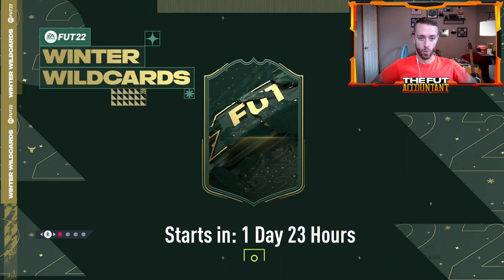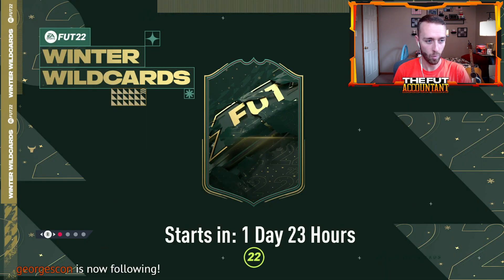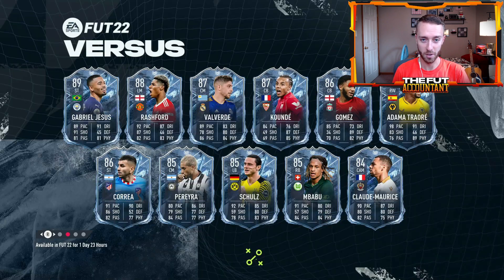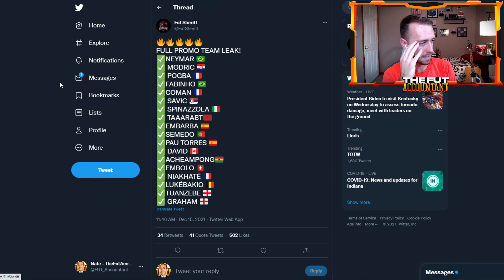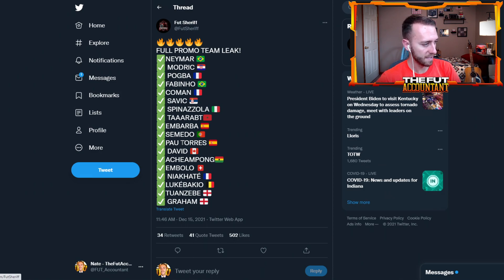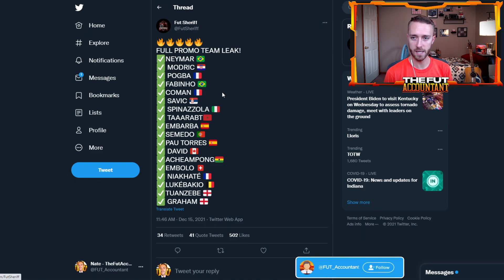Winter Wildcards is COMING & there's LEAKS